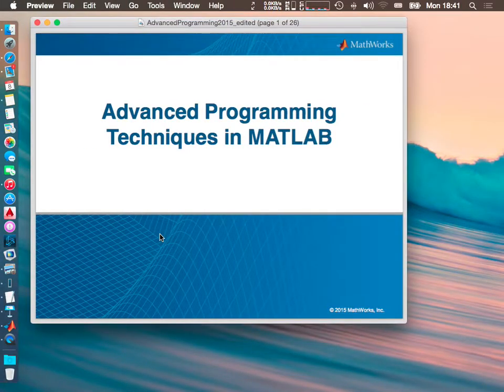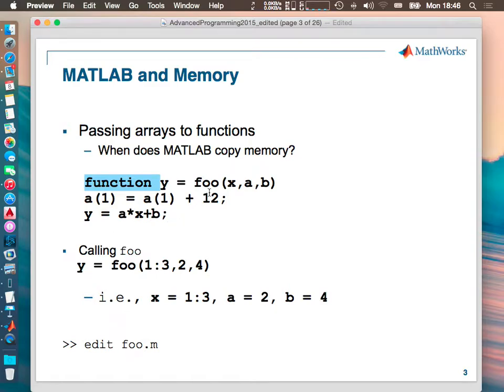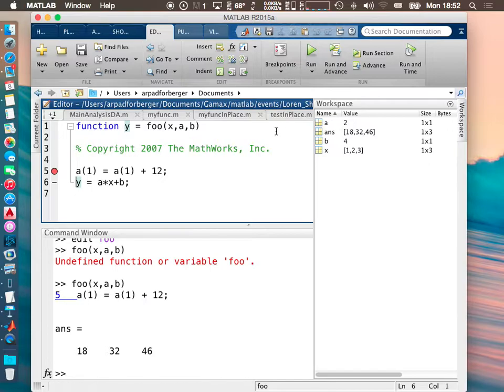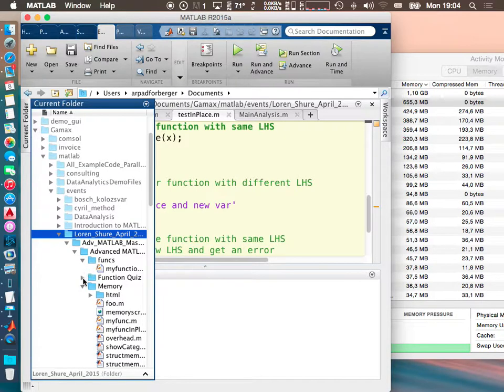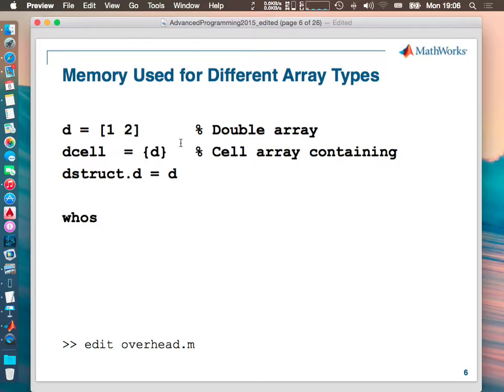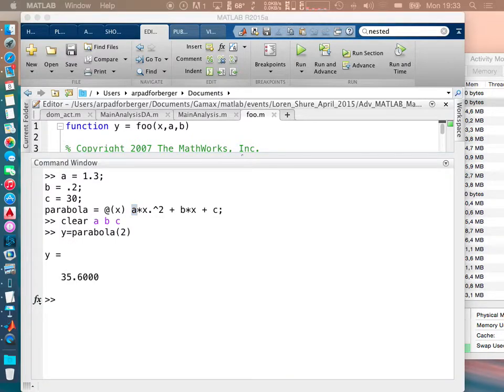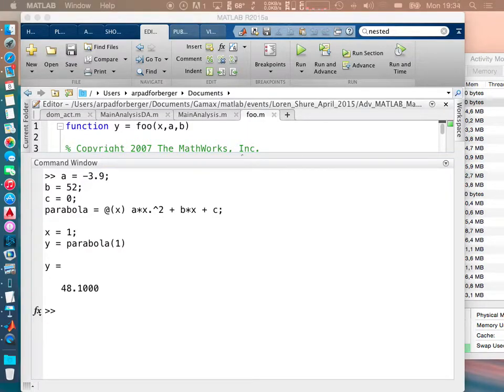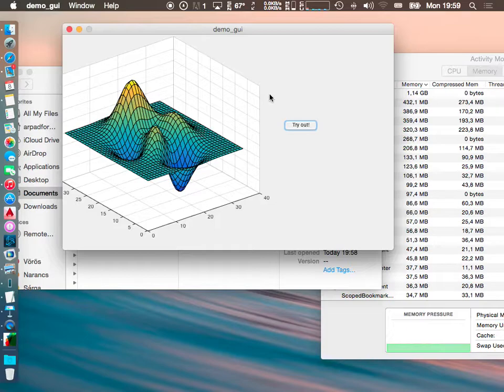Advanced Programming Techniques using MATLAB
Seminar Overview
In this session you will gain an understanding of how different MATLAB data types are stored in memory and how you can program in MATLAB to use memory efficiently. In recent versions, MATLAB introduced several new programming concepts, including new function types. We will illustrate and explore the usage and benefits of the various function types under different conditions. You will learn how using the right function type can lead to more robust and maintainable code. Demonstrations will show you how to apply these techniques to problems that arise in typical applications. It also covers the basics of building GUI with GUIDE.

Everybody interested in data analytics and analysis.
Familiarity with MATLAB products is not required.

Seminar Agenda
MATLAB and memory

– What you as a programmer should know
– Passing arrays
– How structures use memory

 Functions of all types

– Introduction/Review of MATLAB function types
– Applications of new nested functions
– Solving optimization problems
– Building a graphical user interface for volume visualization

 Building a standalone application in MATLAB

– How to use GUIDE to create a simple GUI
– Use Compiler to package your function to an app